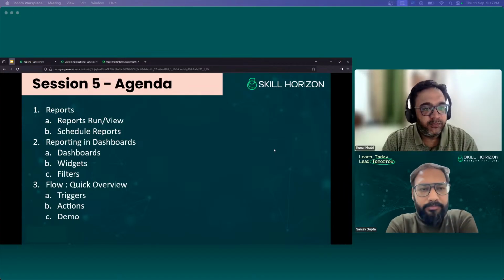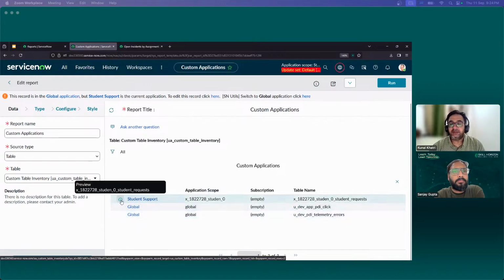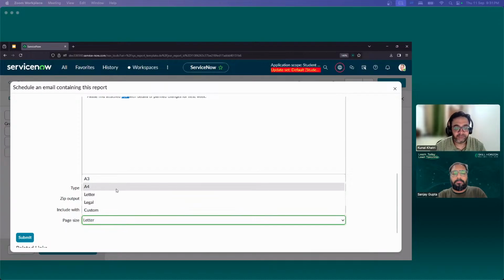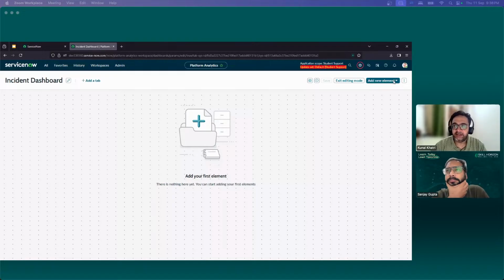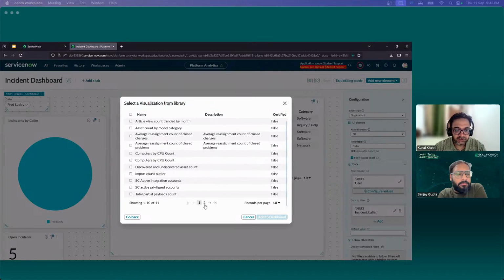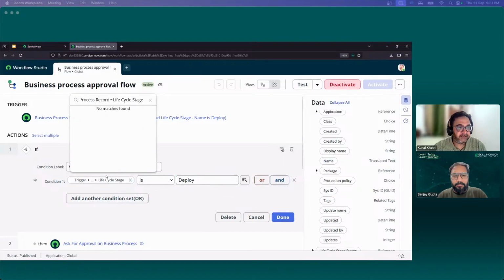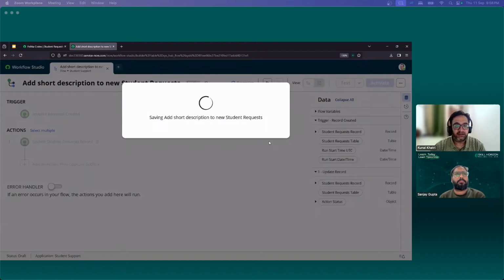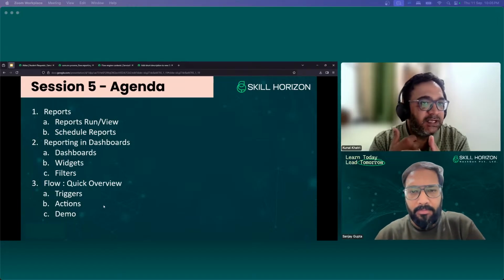Ep - 5 | ServiceNow System Admin Certification Prep with Sanjay & Kunal | Powered by Skill Horizon